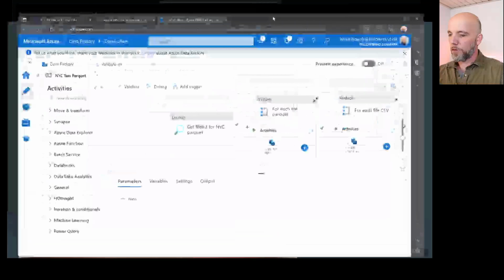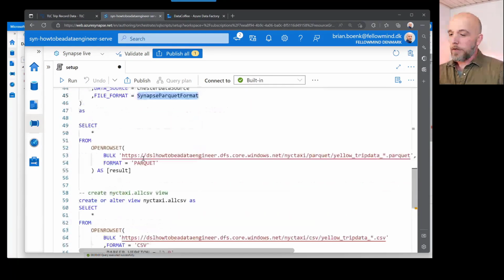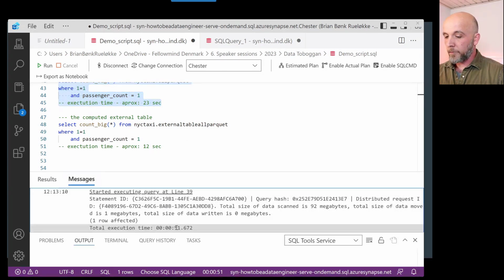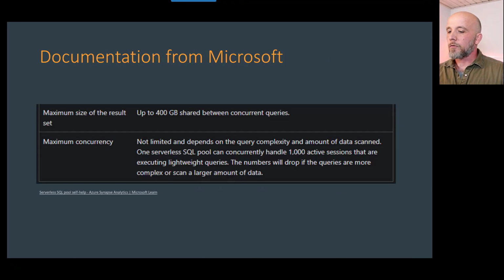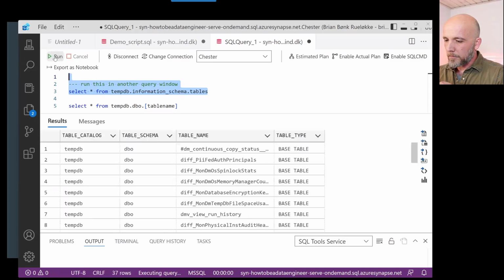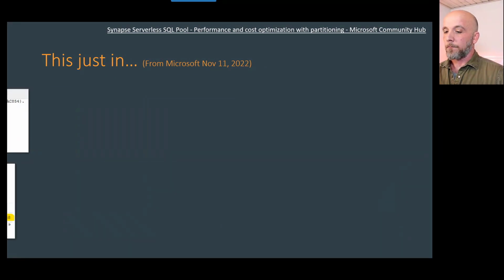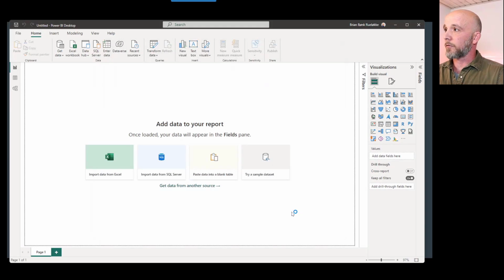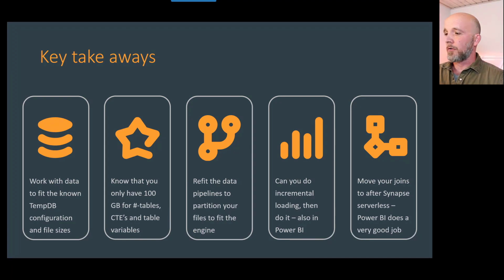Brian Bønk: Azure Synapse Serverless SQL Pools - CETAS vs Views vs Parquet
In this session I'll make a deep dive into the performance metrics of the Azure Synapse Serverless SQL pool and show the different usage scenarios for using CETAS, Views and raw Parquet files.

The session takes off on common knowledge of the Synapse Serverless SQL pool and how to use Pipelines and datamodellering. We dive directly into the engine and try to figure out how we can get the best out of the engine.